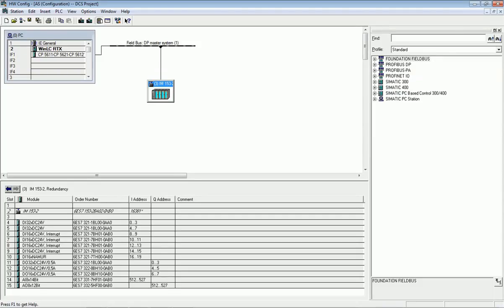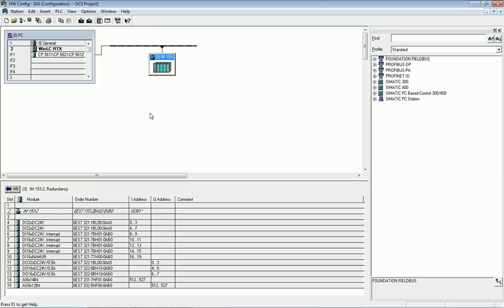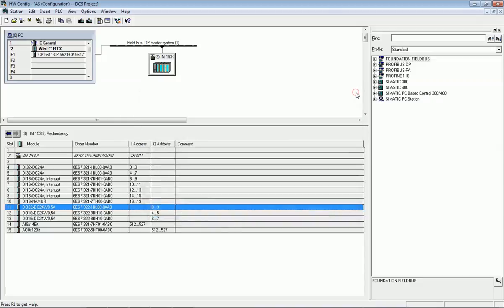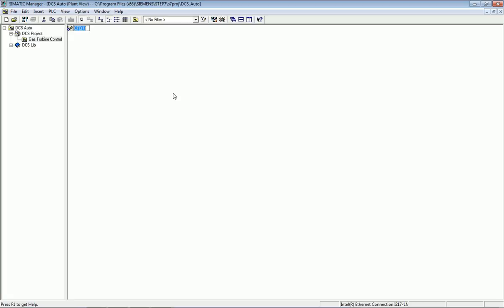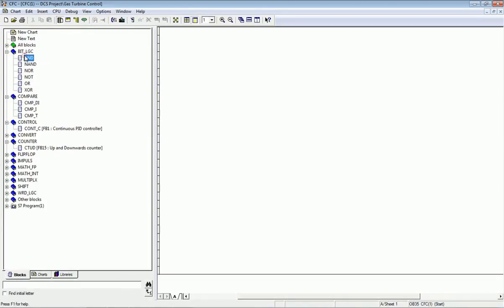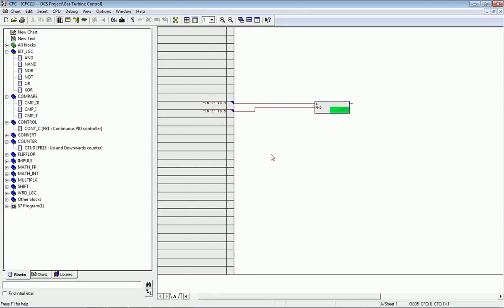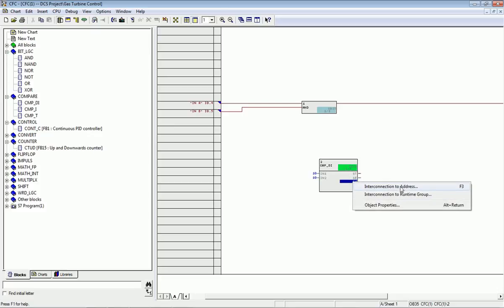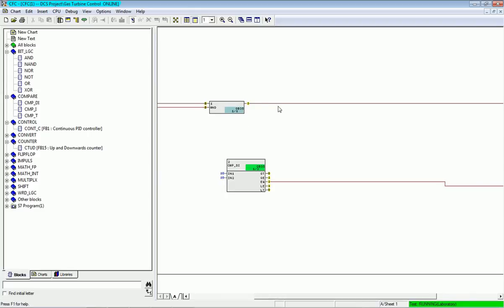DCS Basic Programming Tutorial with CFC Continuous Function Chart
Siemens DCS system PCS7 Automation station basic programming with CFC Continuous Function Chart with very easy explanation.

Please watch previous video for DCS Hardware & Software
configuration.

Vadnica za programiranje DCS

DCS Programmierung Tutorial

دسس البرمجة البرنامج التعليمي

Didacticiel de programmation DCS

Tutorial pemrograman DCS

DCS tutorial di programmazione

Учебное пособие по программированию DCS

DCS programmering handleiding

Tutorial de programación DCS